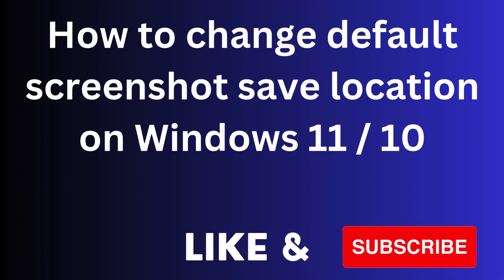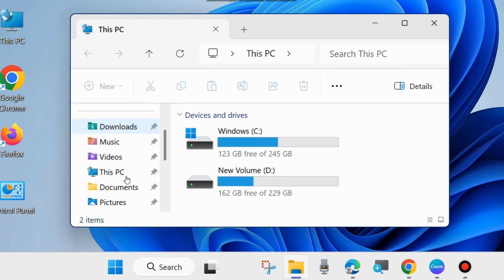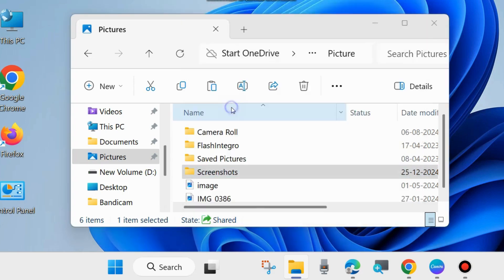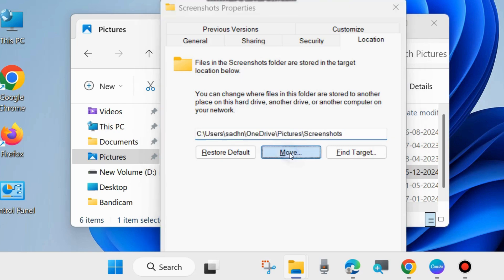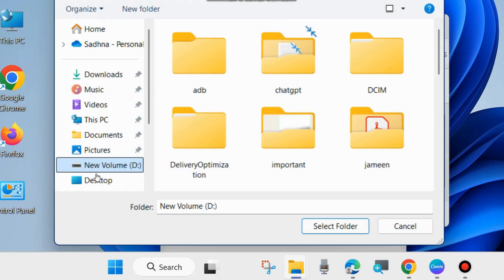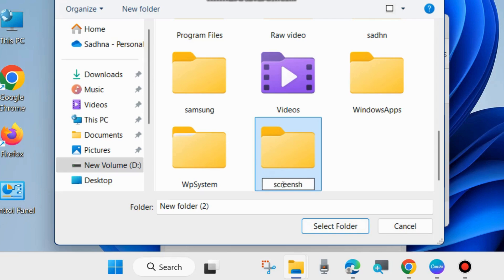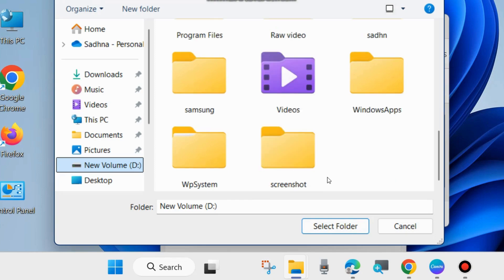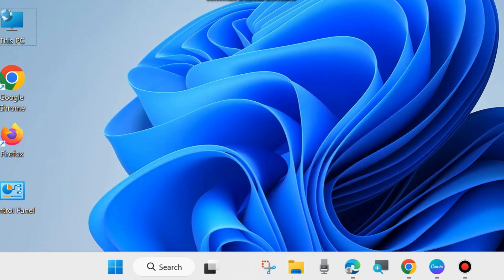Change default screenshot save location on Windows 11 / 10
How to Change default screenshot save location on Windows 11 / 10